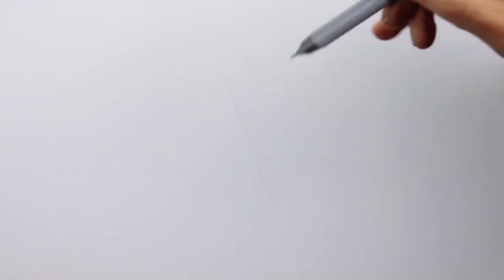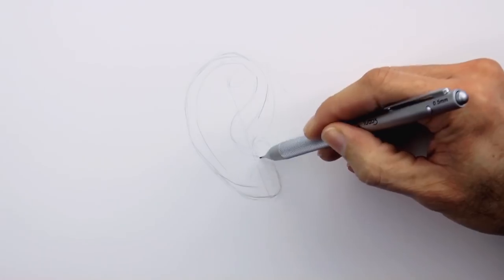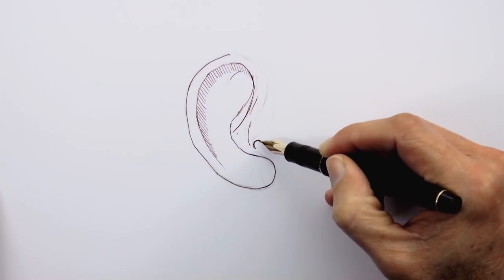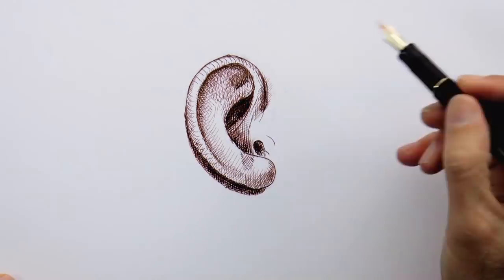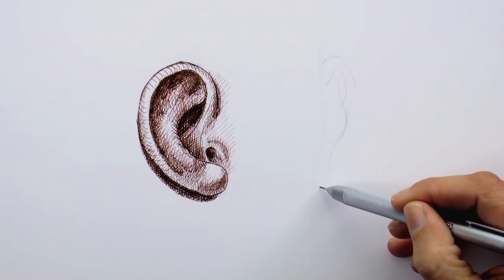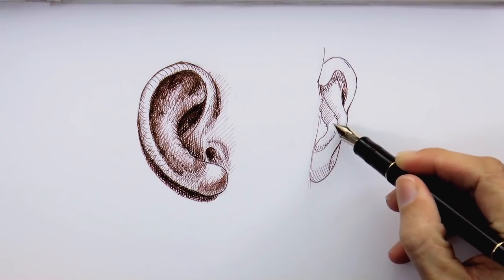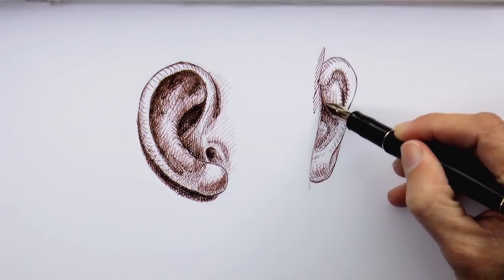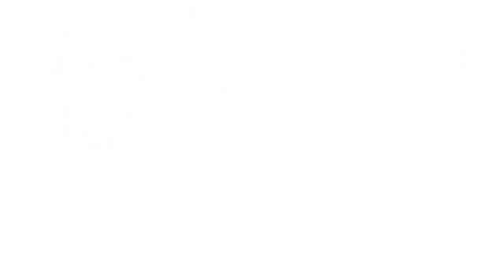How to Draw an Ear With Pen & Ink - Narrated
This video shows how to draw an ear with fountain pen.

List of materials:

- Pilot Justus 95 fountain pen
- Sukushi, Red-Brown Ink
- Paris Bleedproof paper 9 x 12 inches

This tutorial shows How to Draw an Ear With Pen & Ink - Narrated